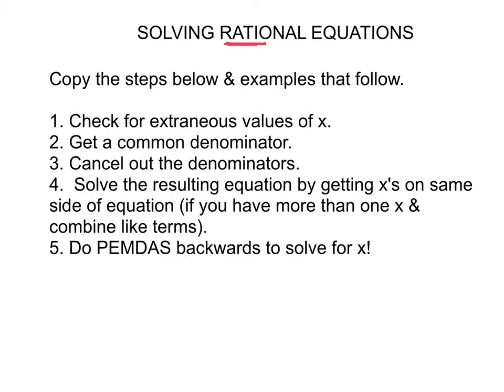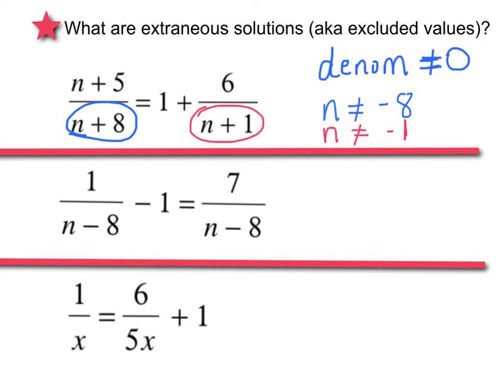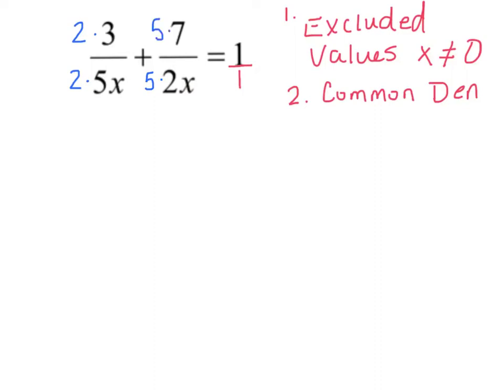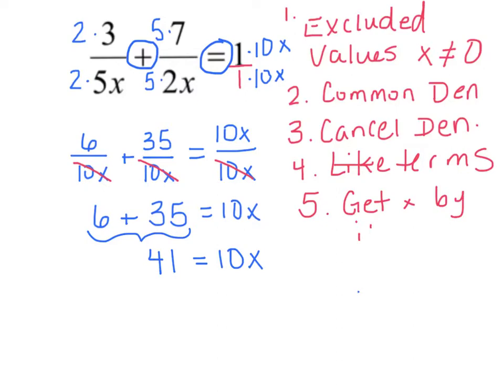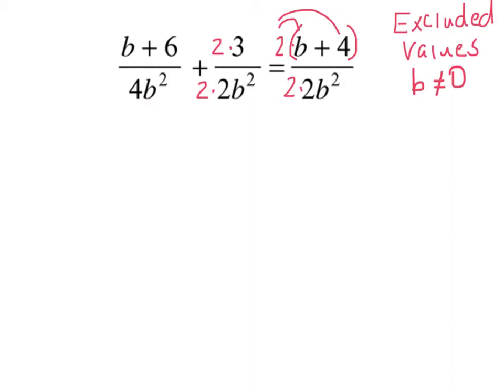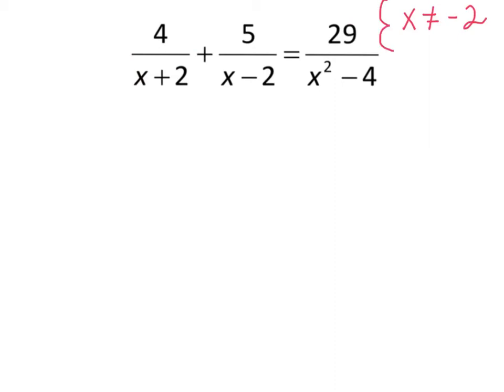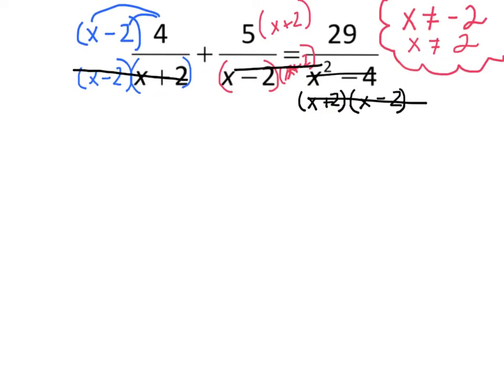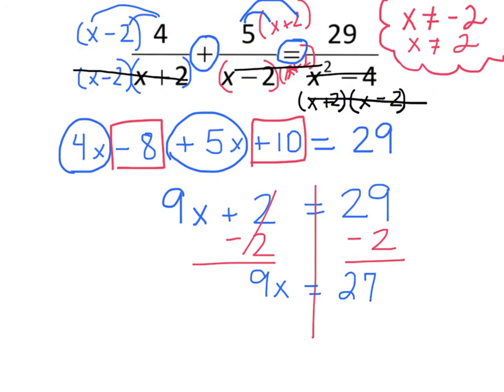Made with Explain Everything